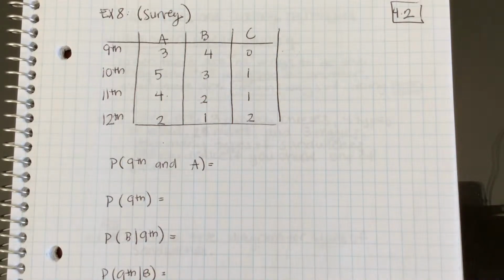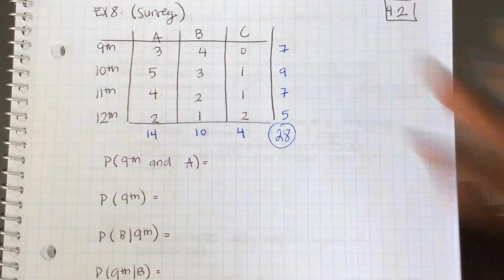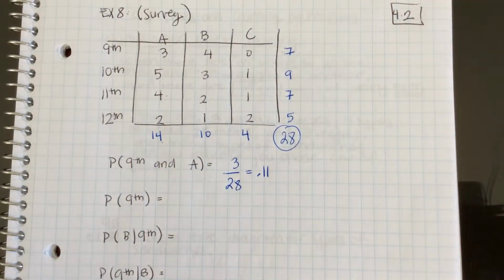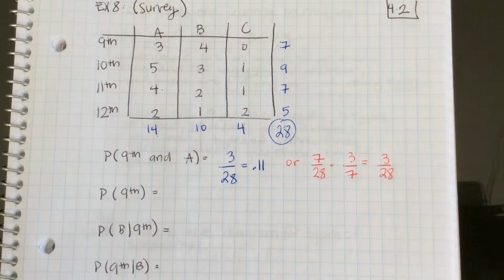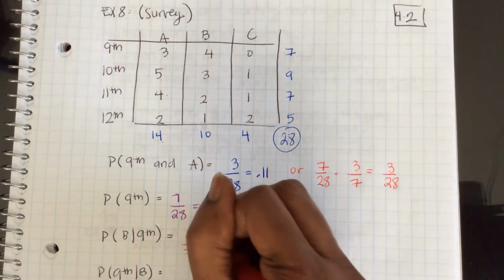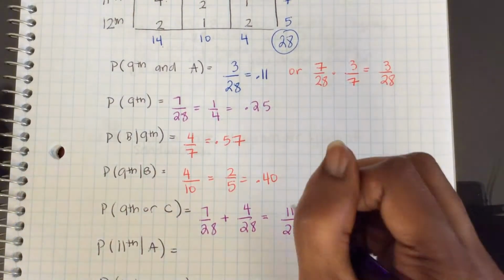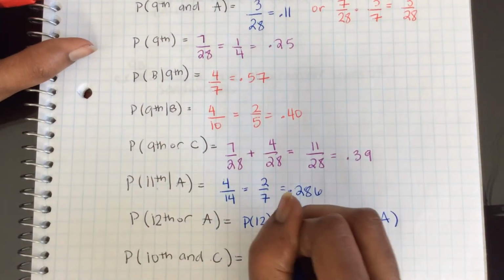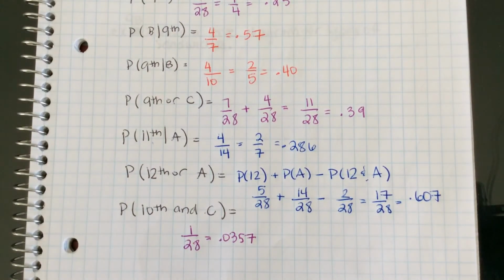4 2 Some Probability Rules Ex 8